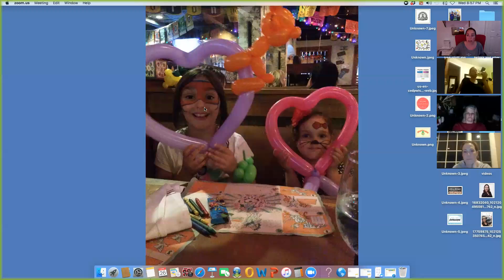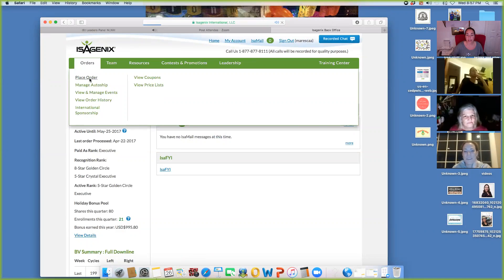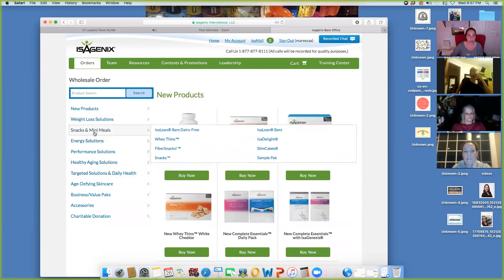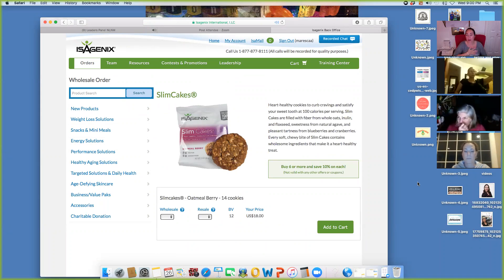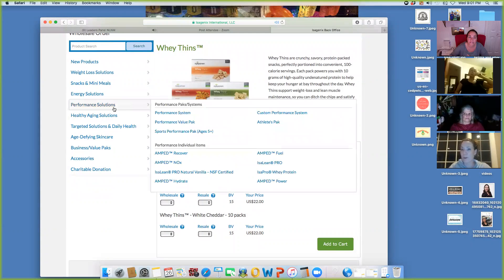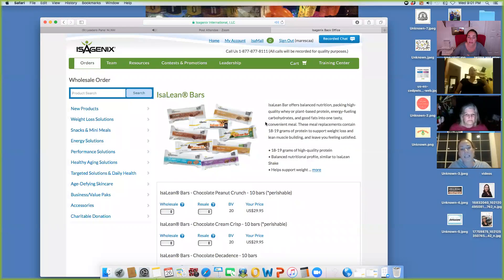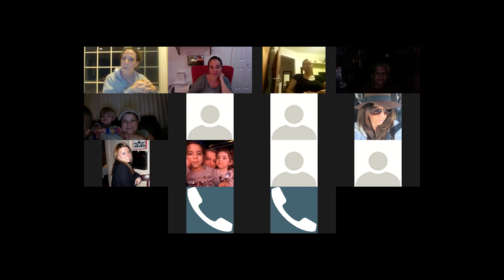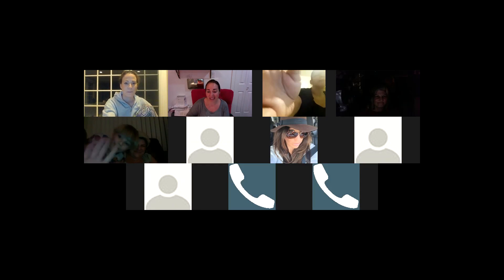4/26 Coaching Call with Frida Piazza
Shake Days
Cleanse Day
Fav Snacks